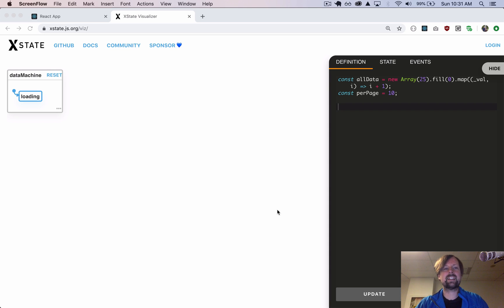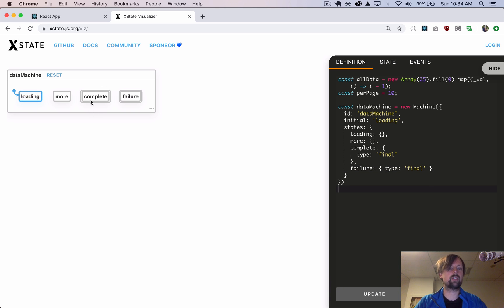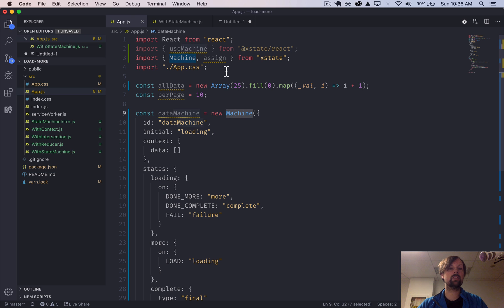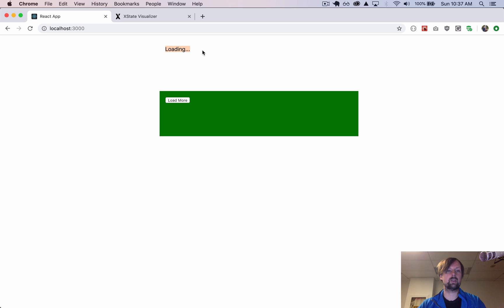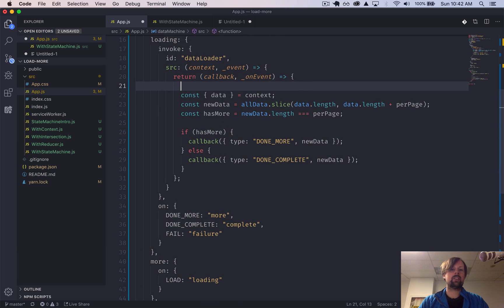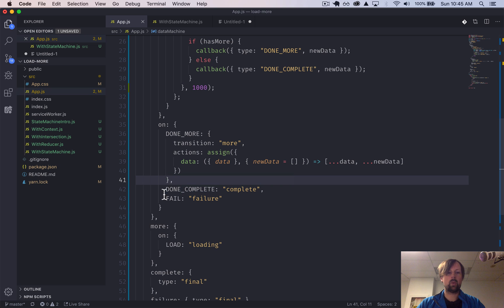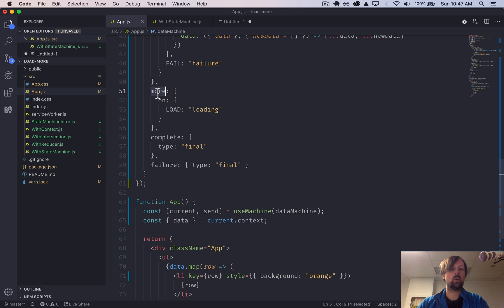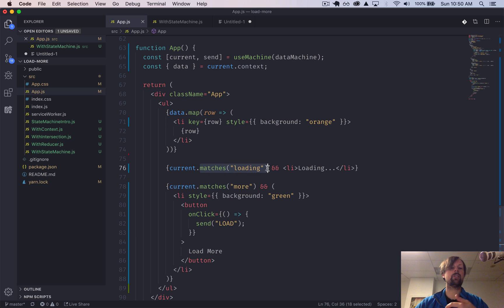XState - Data Loading Service - Finite State Machines in React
In this video we'll load data using XState and the help of a finite state machine. We'll keep track of needing to load more data, or if we've already fetched all that is available.